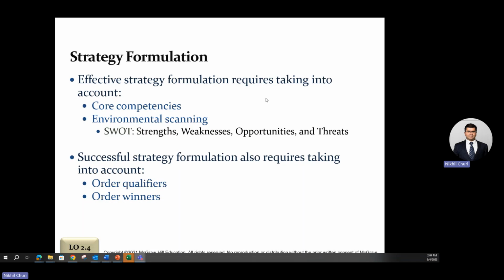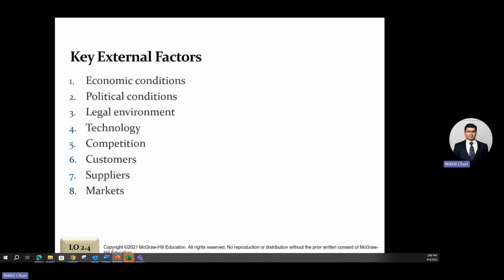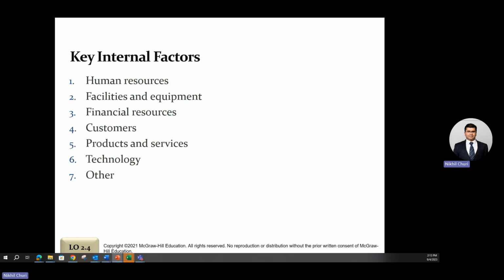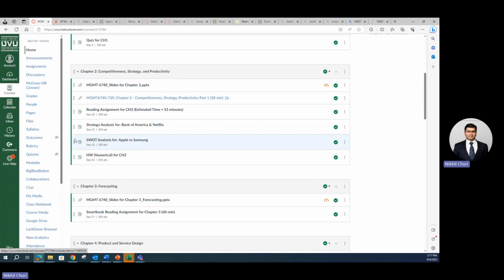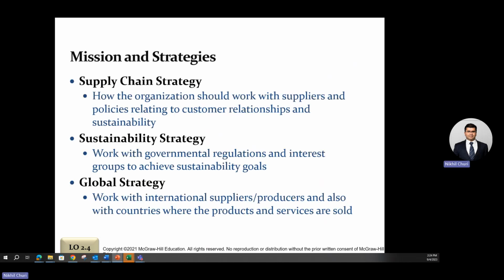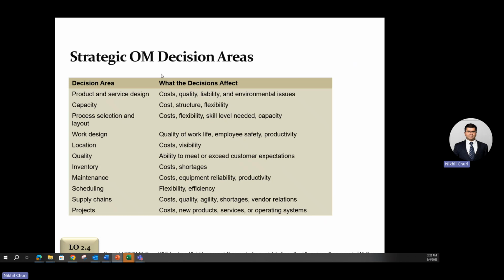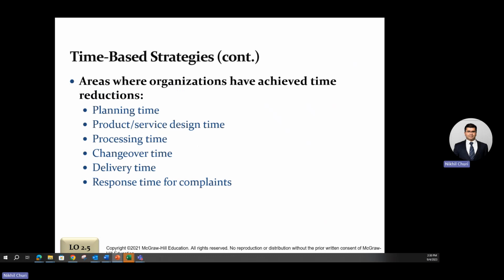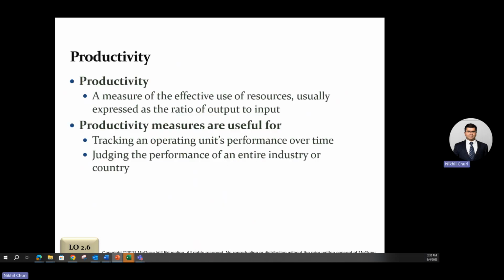MGMT6740 720 Chapter 2 Competitiveness, Strategy, Productivity Part 2 31 min